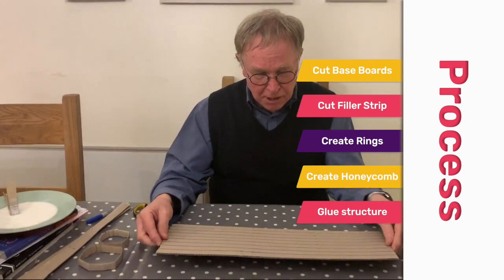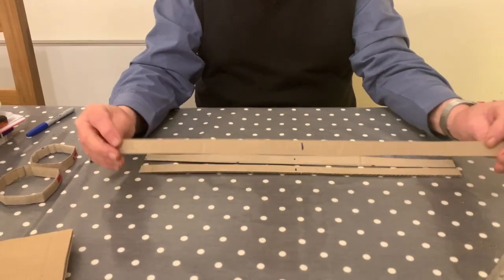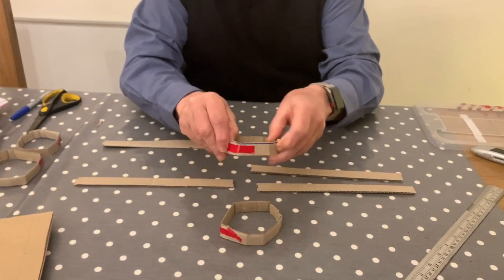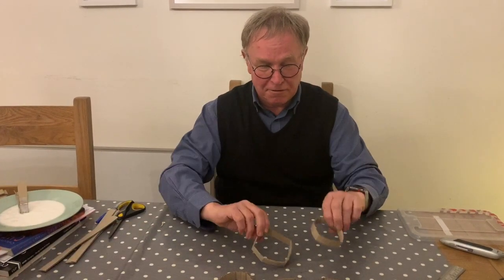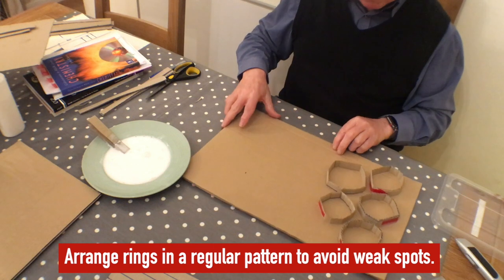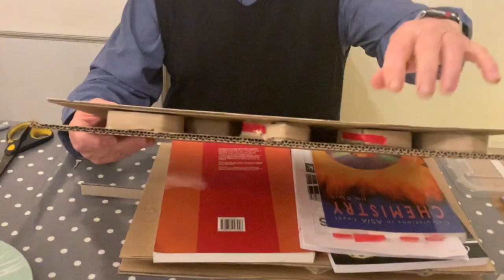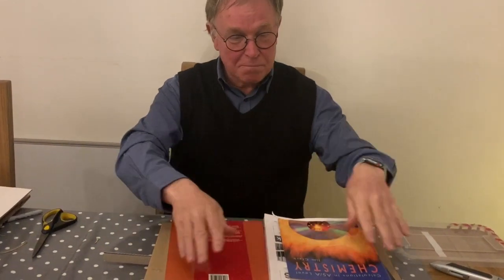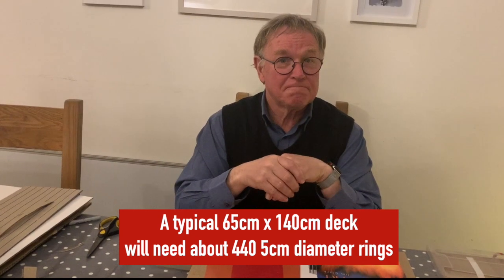Cardboard Boat Build Part 4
Part 4: Building a Composite Honeycomb Deck from cardboard